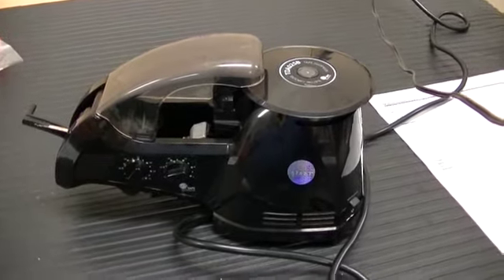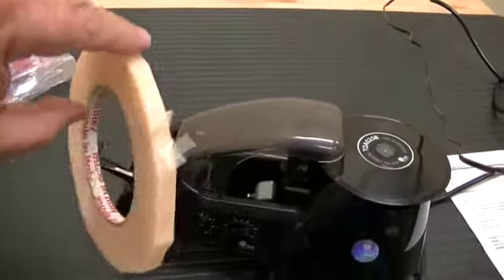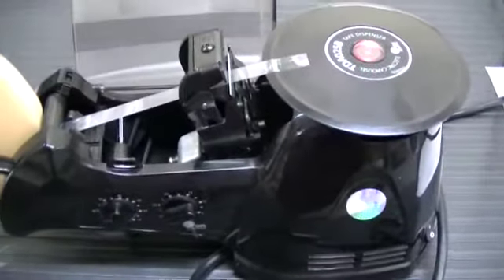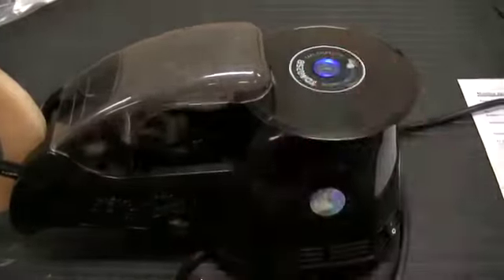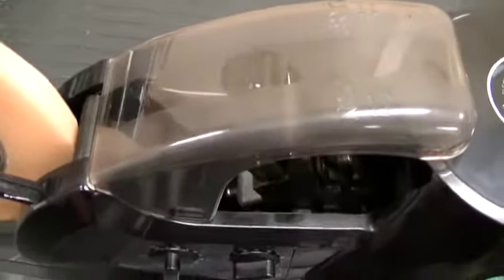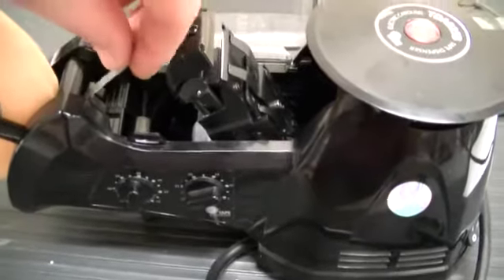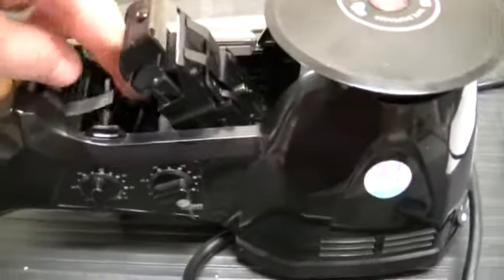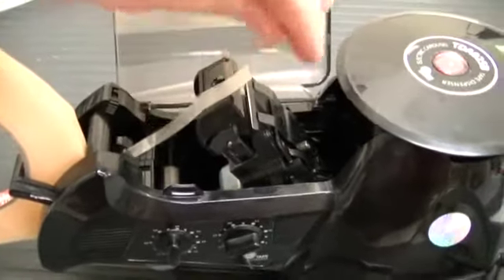TDA025B Tape Dispenser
We tried but failed dispensing this tape from Italy using the TDA025B tape dispenser from Start.  We will check with other machines to find a solution.